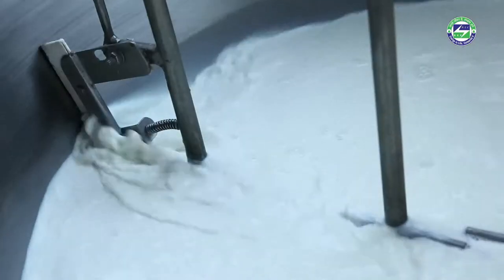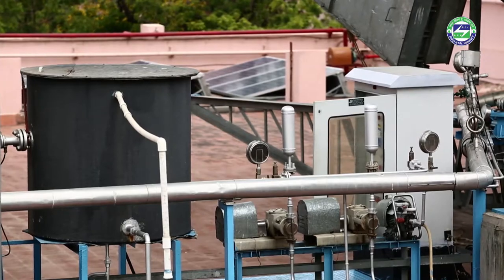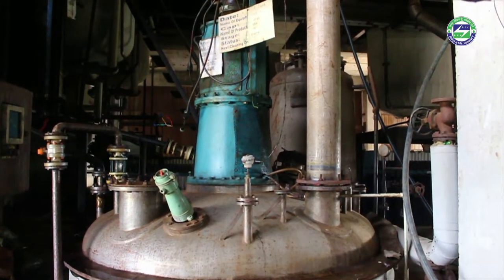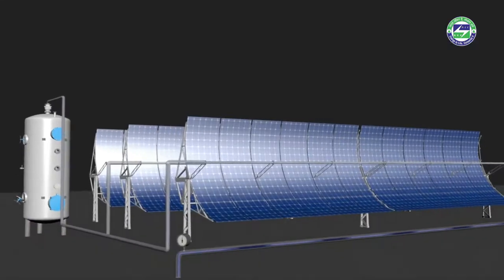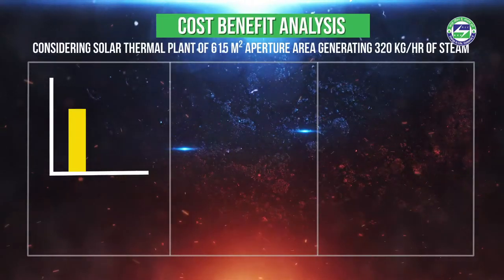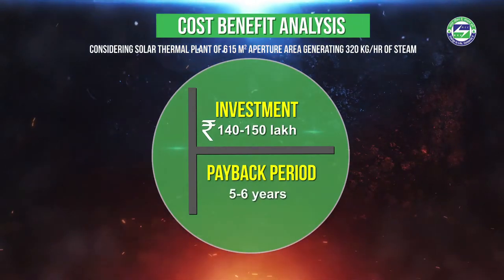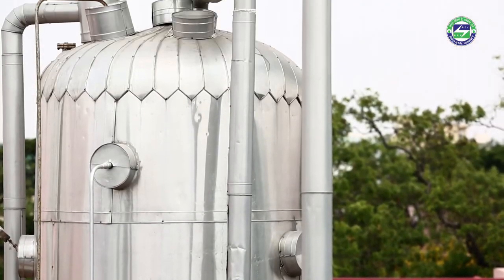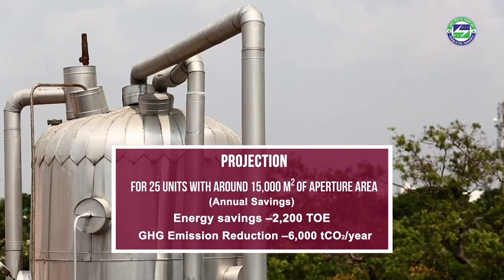Dairy - Installation of solar thermal for steam generation